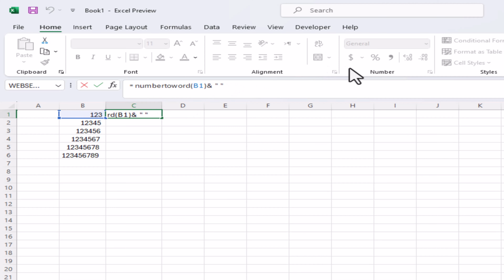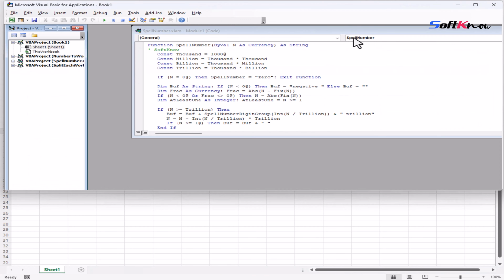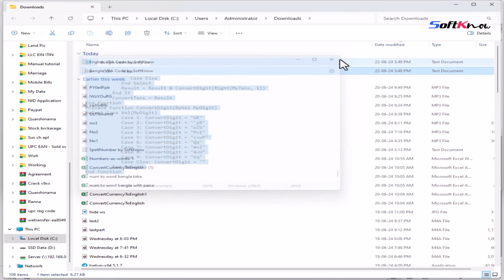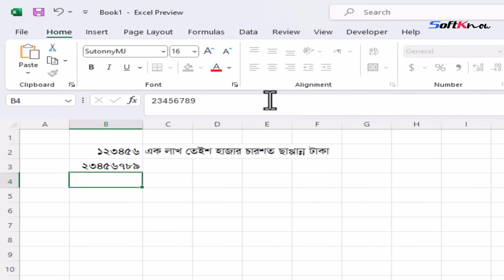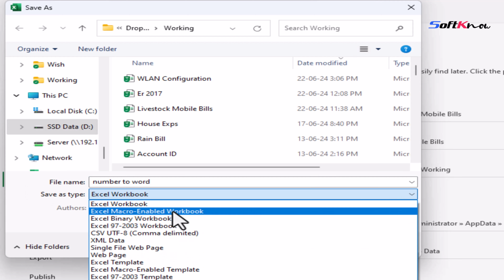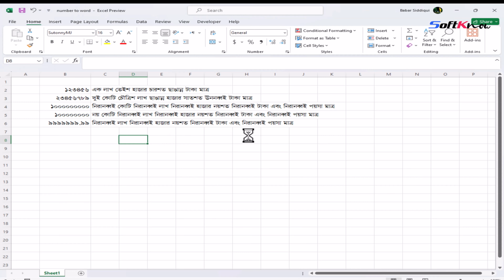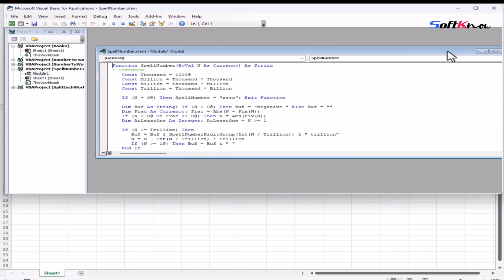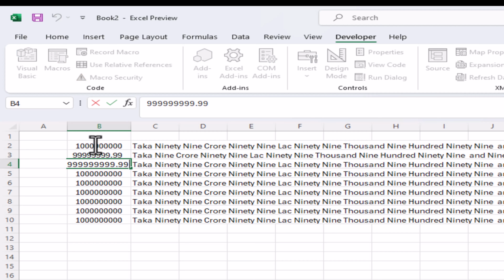How to Convert Numbers to Words - Lac Crore | সংখ্যাকে বাংলা অক্ষরে রূপান্তর করুন - লাখ কোটি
In this video tutorial, I will explaining how to convert numeric value into words format both in English Alphabet and বাংলা অক্ষর in Excel

Since there is no built-in function in excel to convert numeric value to words format, we need to write a VBA code for convert numbers to words.